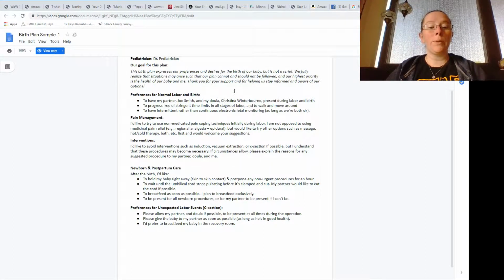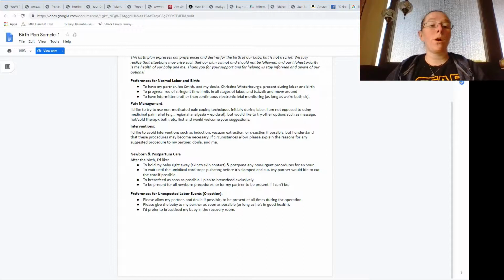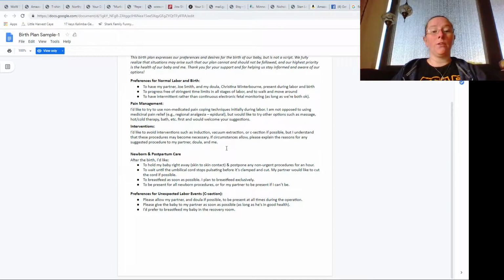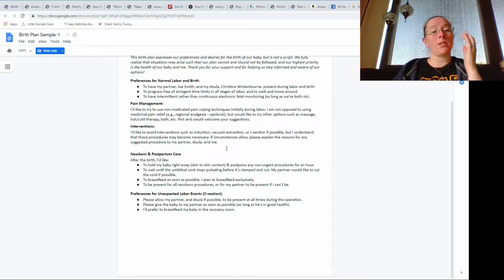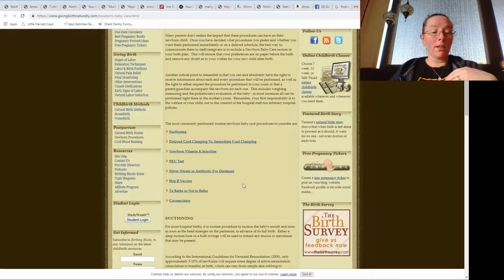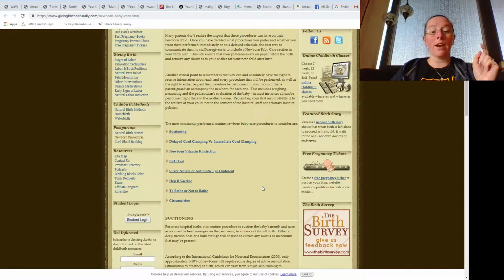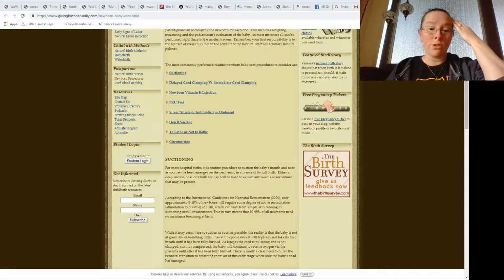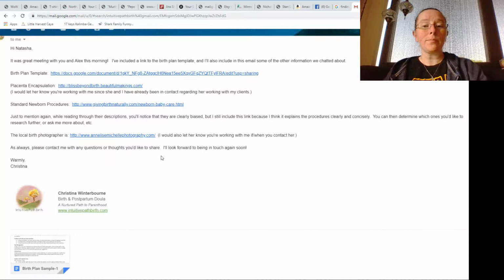Making a Birth Plan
We're going to go over how to make a birth plan, when to discuss things with your doctor/midwife/doula,  what needs to be in your birthplan and who should know about it,